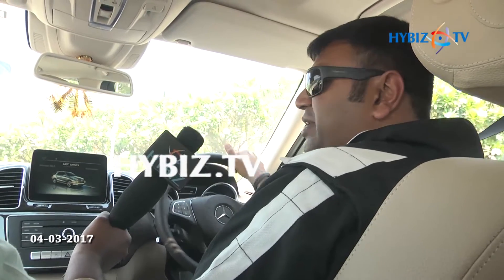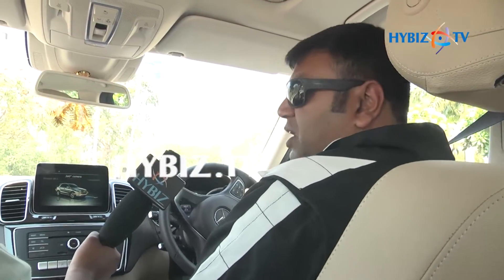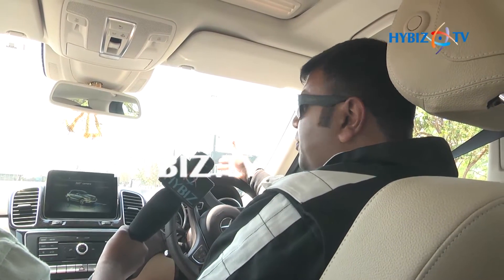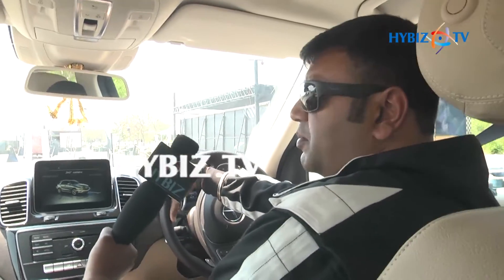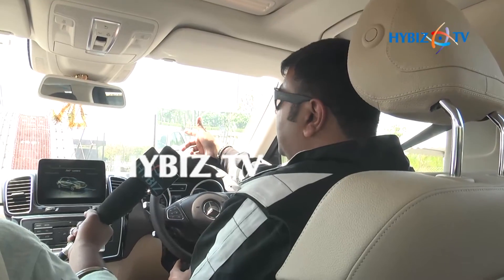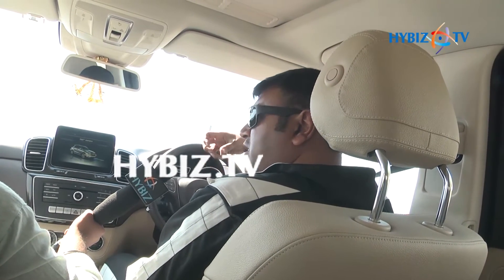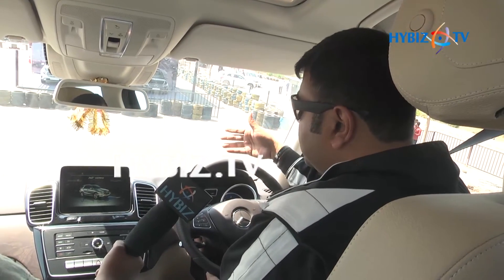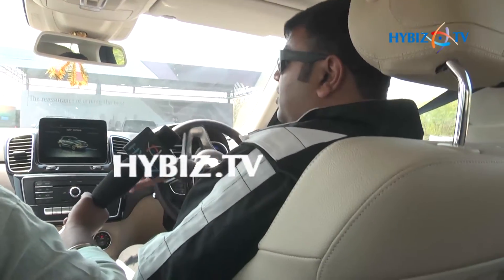Ravi Agarwal Racing Driver Explaining Mercedes Benz GLE 350 d Features | hybiz